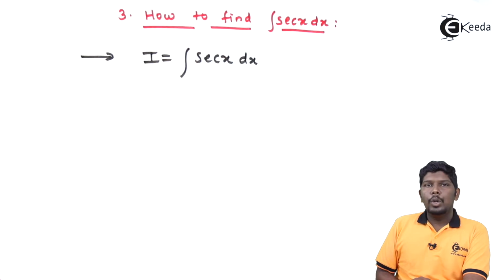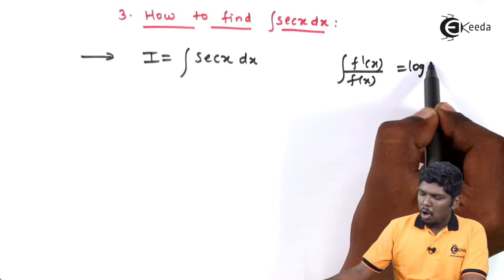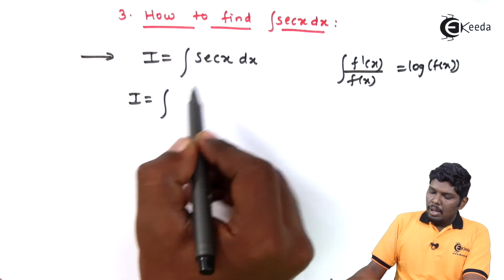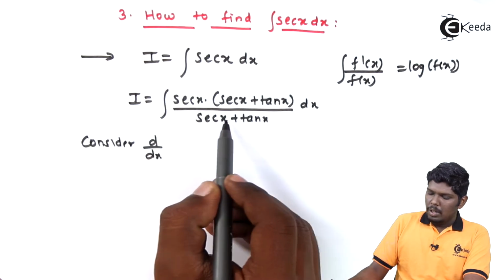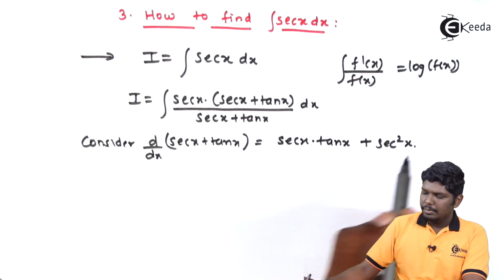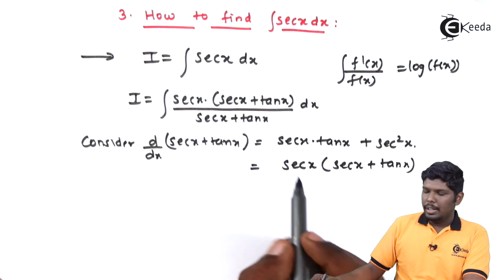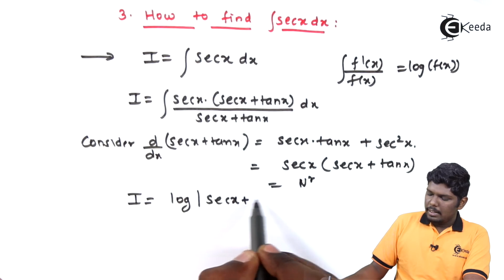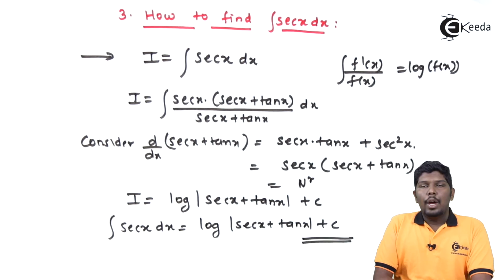How to find ∫ secx dx - Integration - Diploma Maths - 2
Video Name - How to find ∫ secx dx

Chapter - Integration

Happy Learning